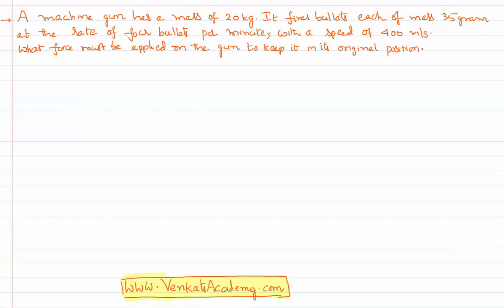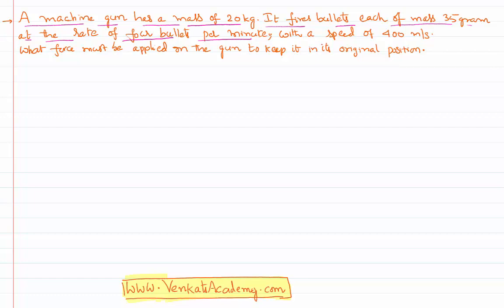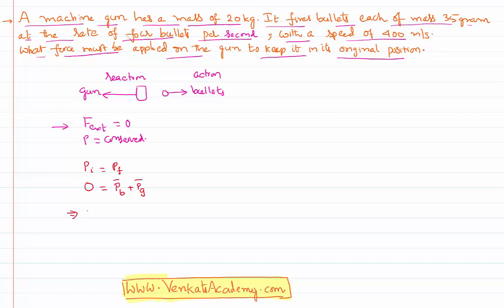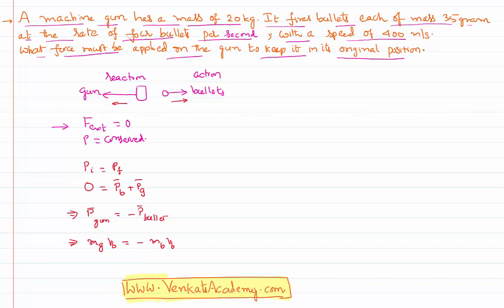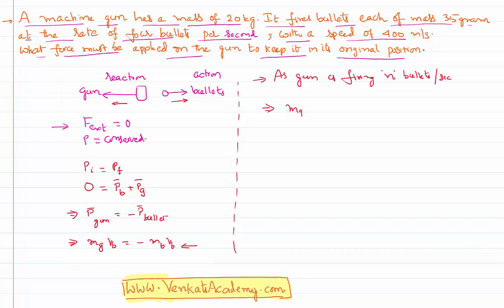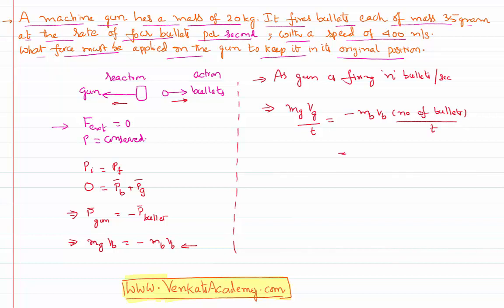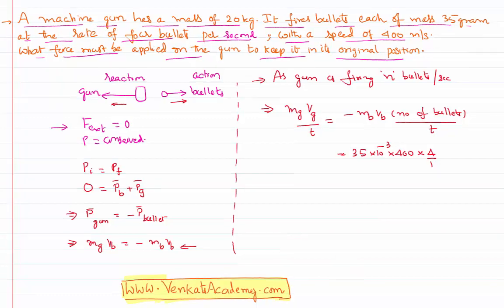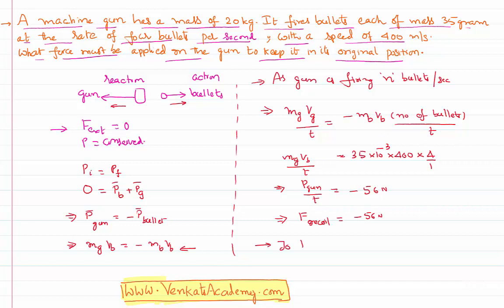Force to hold the Recoiling Gun in Laws of Motion Problem for JEE and NEET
Laws of Motion Problem with Solution : Force to hold the Recoiling Gun is done here in this video. This is a physics problem from the topic laws of motion. In this problem a gun is firing certain number of bullets per second and as a result it has recoil and the recoiling is happening with a certain force. We need to measure the force required to hold the gun and to stop the recoil of the gun. This is solved basing on newton's second law and third law. According to newton's second law, force is rate of change of momentum and according to newton's third law, for every action, there is equal and opposite reaction. Any way action and reaction won't cancel each other as they act on different bodies.

0:00 given problem is...
1:00 understanding data...
2:50 appling conservation of momemtum

Physics